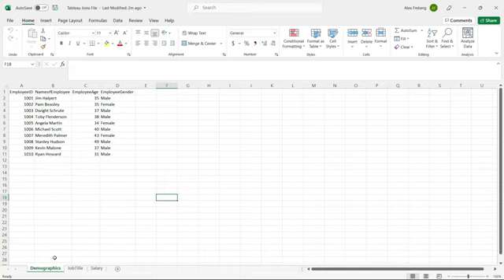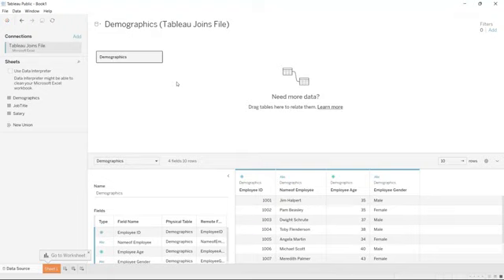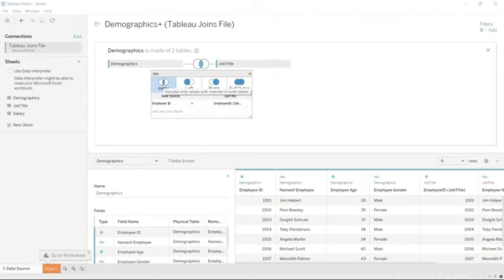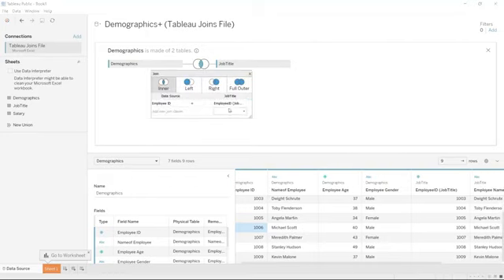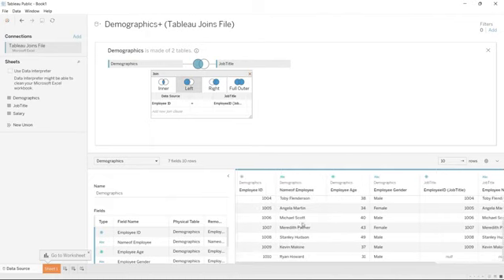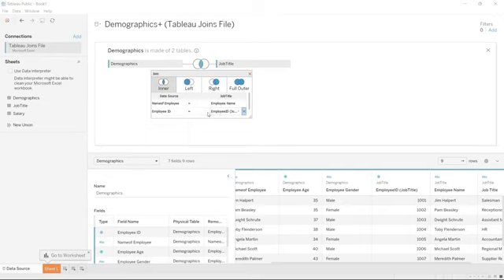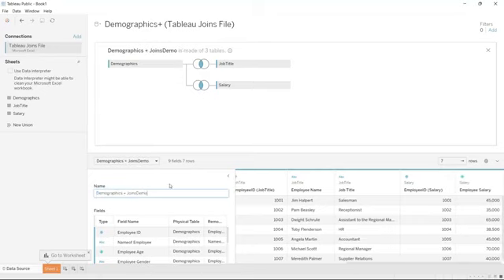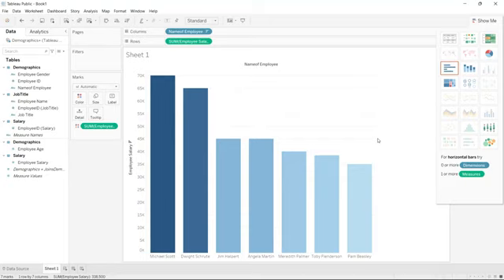How to use Joins in Tableau